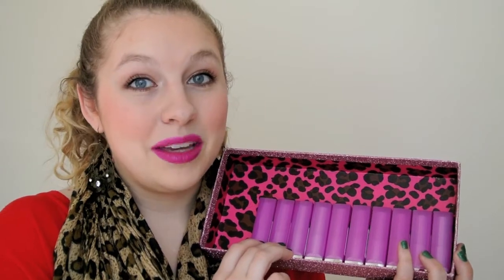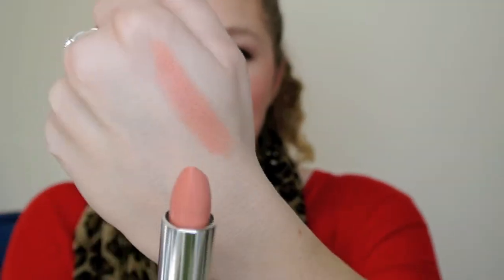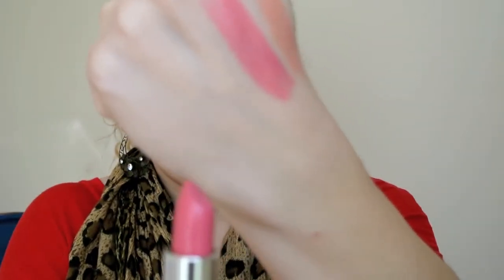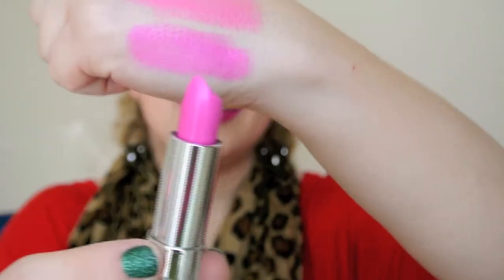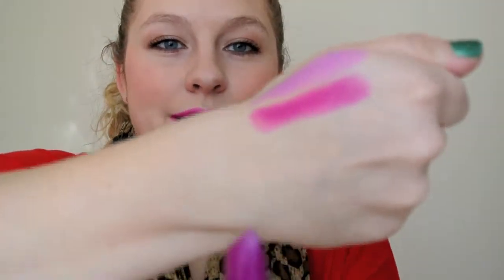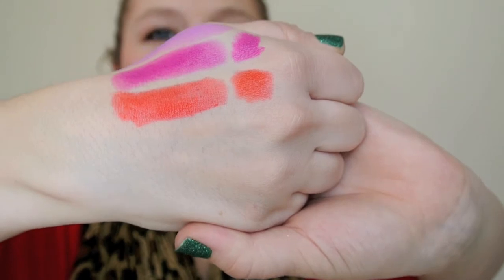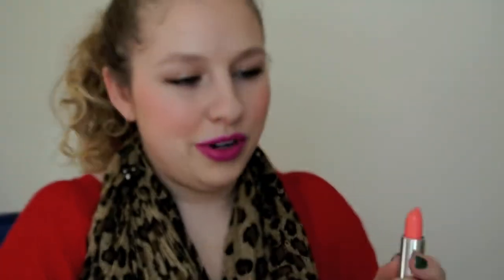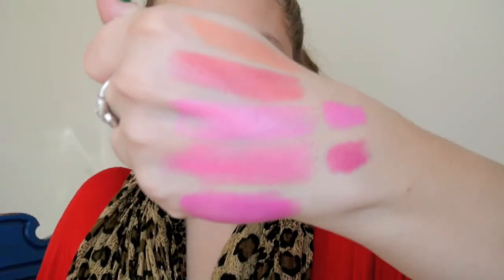Maybelline ColorSensational Rebel Bloom Lipsticks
Maybelline ColorSensational Rebel Bloom Lipstick
Barely Bloomed
Blushing Bud
Petal Pink
Hibiscus Pop
Power Peony
Lilac Flush
Orchid Ecstasy
Rose Rush
Coral Burst
Peach Poppy